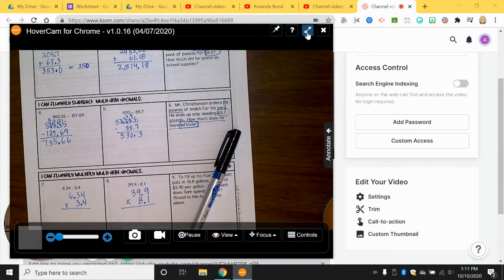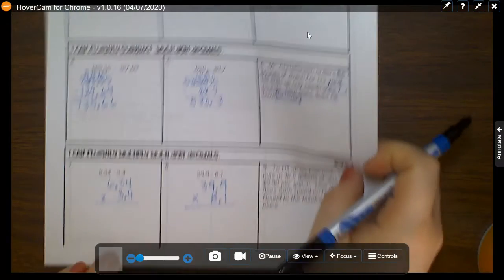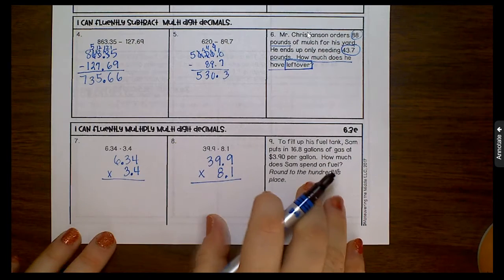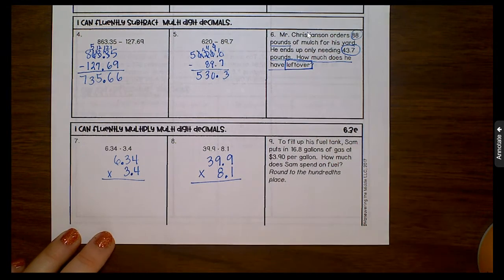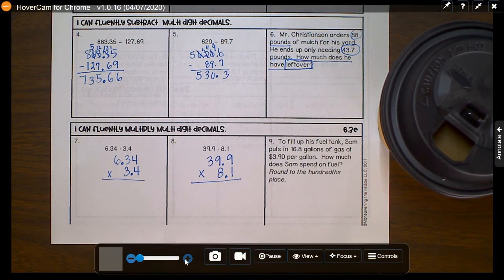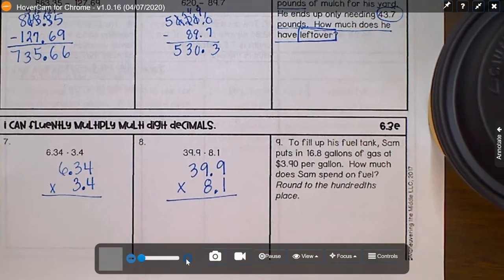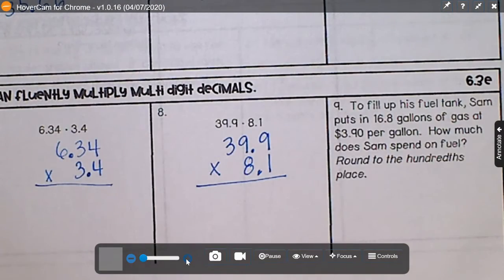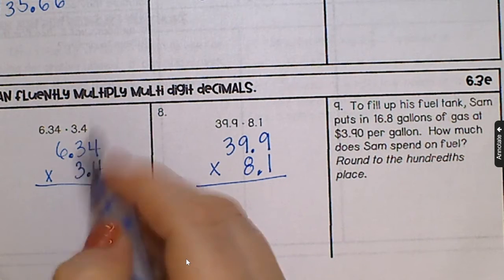Unit 3 Review Part 3 Multiplying Decimals